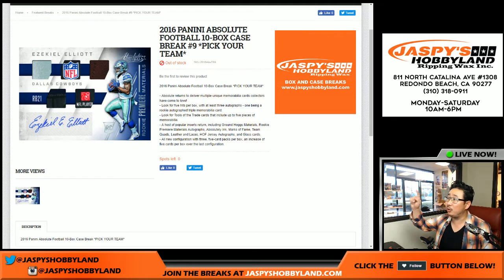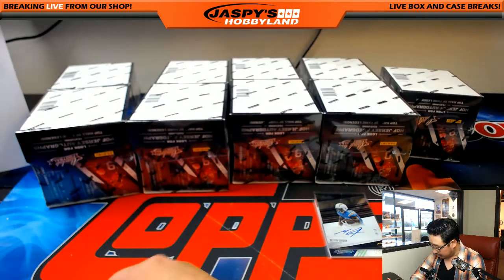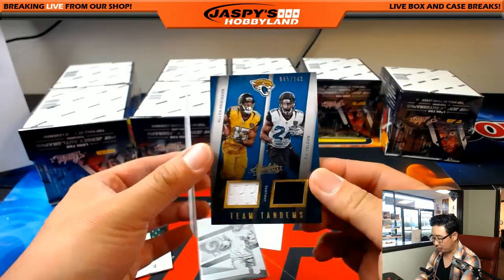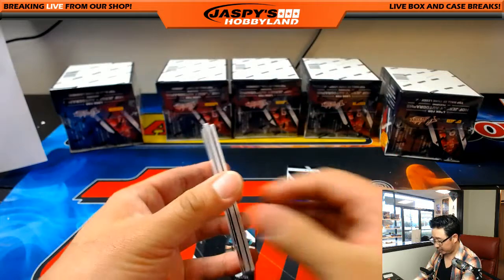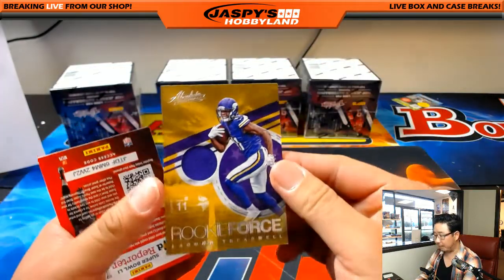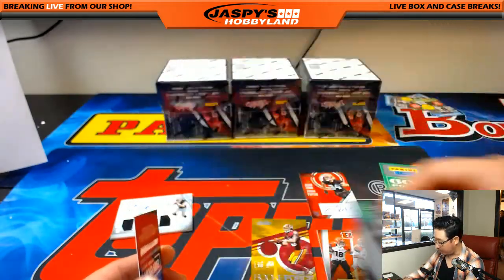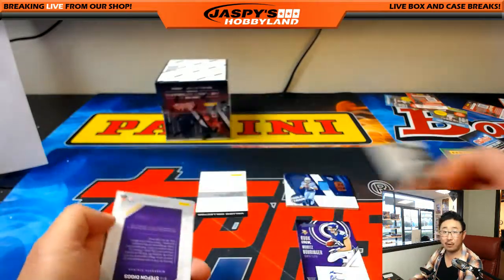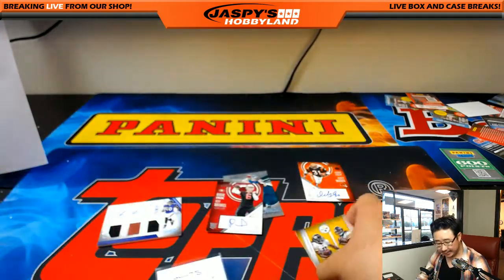Wed., 5/31/17 [10Box PICK YOUR TEAM] #9 - 2016 Panini Absolute NFL Football